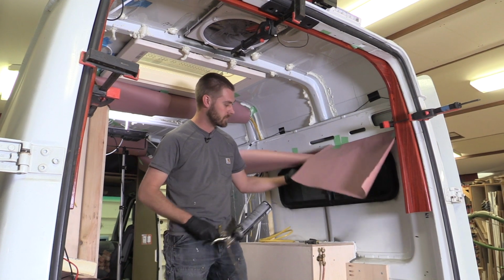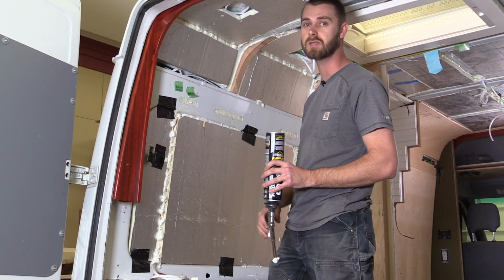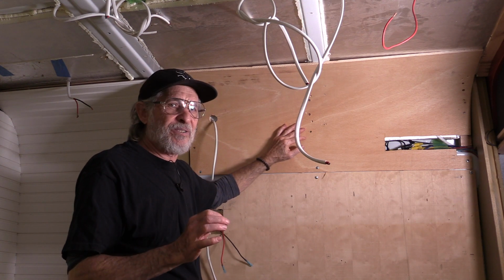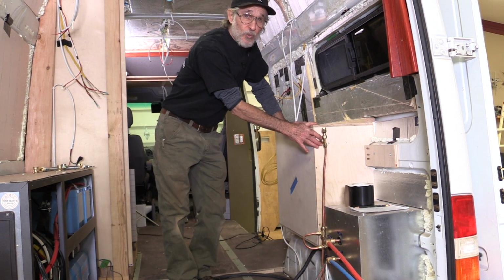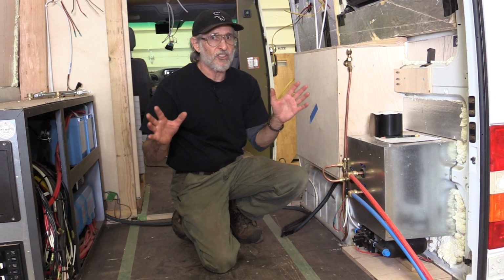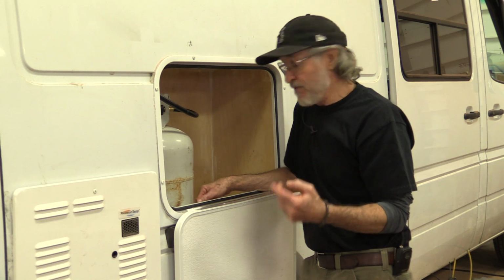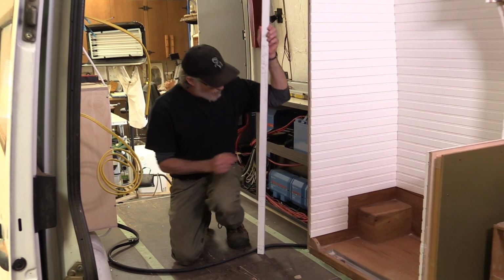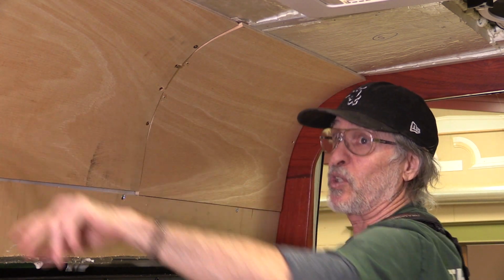Van Conversion Part 9: Insulation, Wiring, Ceiling Backing & a Story Pole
We tried to think of EVERYTHING before starting this project, so it became very complicated. From the insulation to the electrical wiring and the Tiny Watts Solar Kit, we had to be certain everything would fit. That's where the story pole came in super handy. NO MISTAKES.